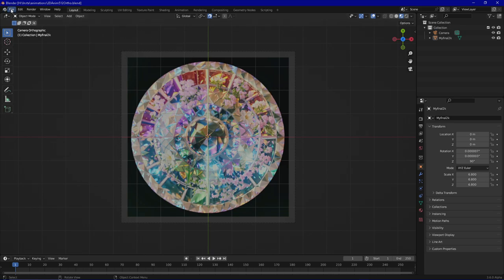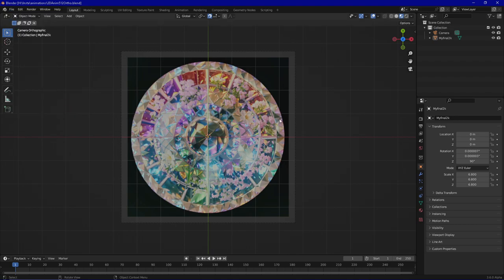Stable Diffusion+Automatic1111 in Blender:Project management[Part1.2]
Additional suggestions and information for you to better manage and setup your blender projects.